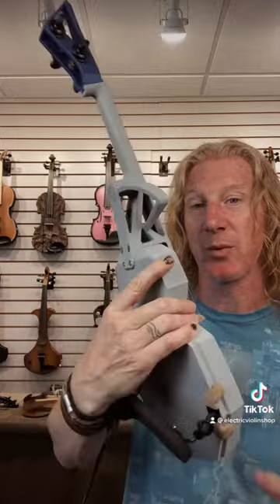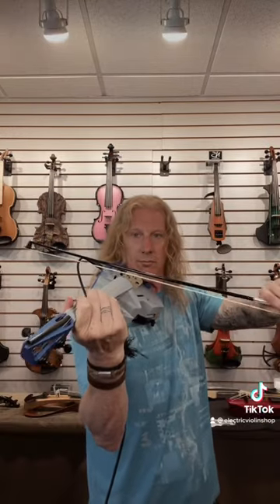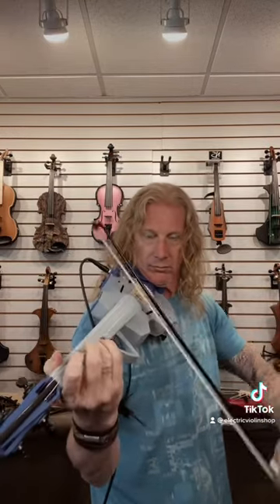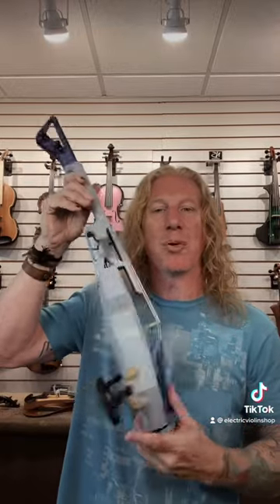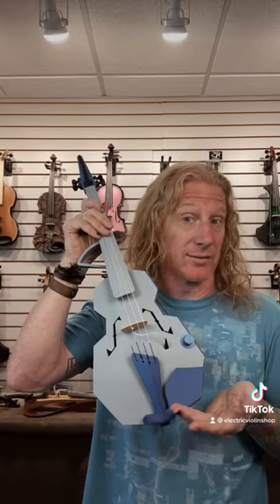WHAT’S THAT VIOLIN?!